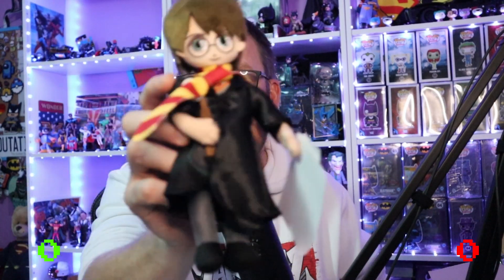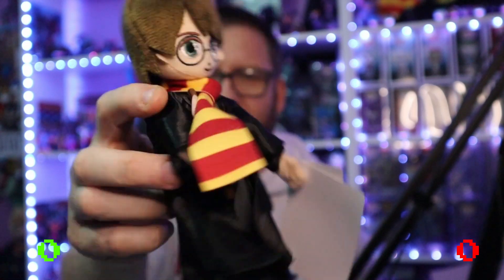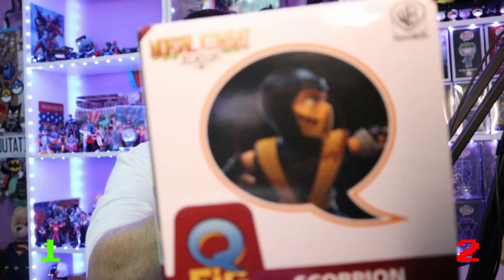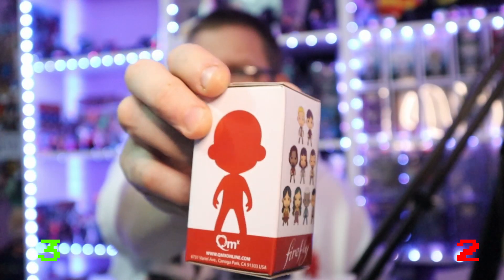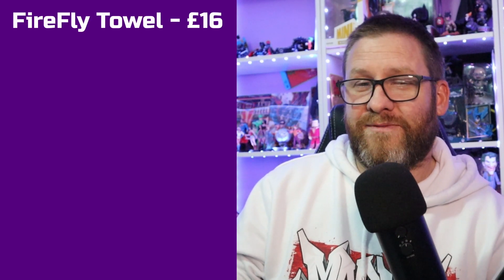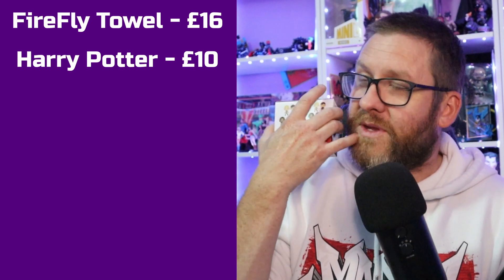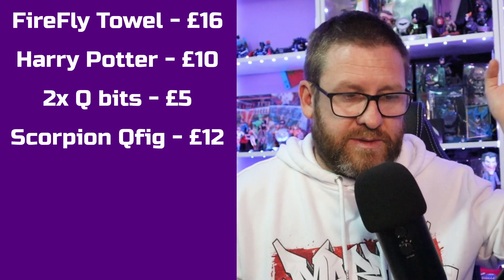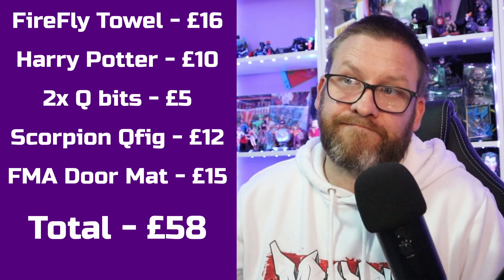CLICK CRATES - September 2023, Sorry for the long ending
Hey guys and gals, Thank you so much so watching my video.

I am truly humbled by the people who take time out to watch me be an idiot and open boxes.

To see what items I have for sale on my Ebay page simply follow this link and enjoy

If you are in interested in the Chilling Screams live stream that we do on the 1st Wedenesday of the month, and fancy getting this for yourselves then I have the perfect gift for you.  then you can earn yourself £10 for doing so.

As mentioned in some of my videos, I am trying to expand the content that I am producing however this is becoming increasingly expensive.
I have discovered a box called 'The worlds finest', and what this is, is a collection of DC themed items in a box and costs $75 to import to the UK.
The box is a quarterly box which means it is created every 3 months throughout the year and have had some phenomenal items in it in the past.

If you want to send me some creator love. You can buy me a coffee in the link below, this is a little website that allows people to show their appreciation to my channel and help in any way possible.

The links below are where I go to sign up for my boxes and with some of them, clicking these links will get you a special introductory price, and will also allow me to benefit from a rewards scheme so I can bring you more and more exciting content in the future!!!

Once again thank you so much for your support and kind words and will see you again soon with more videos

Music that appears in the video was downloaded and approved by Youtube in their amazing music section.

Camera - Canon M50 with standard kit lense

Mic - Yeti Blue

Shelving in Background - GERSBY from ikea